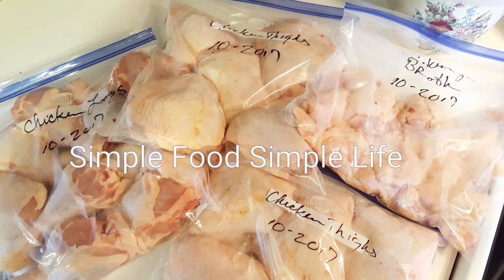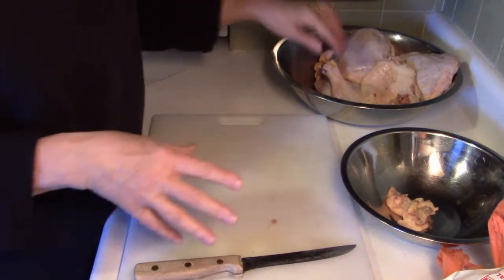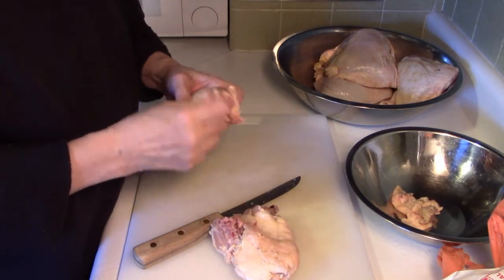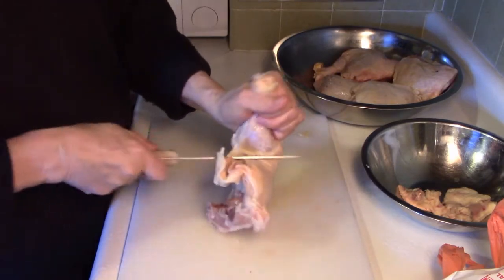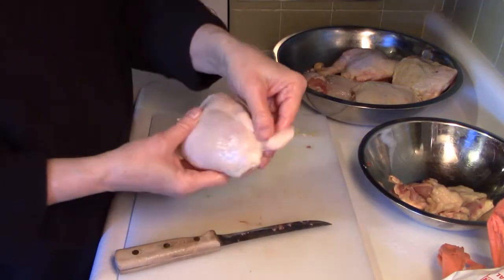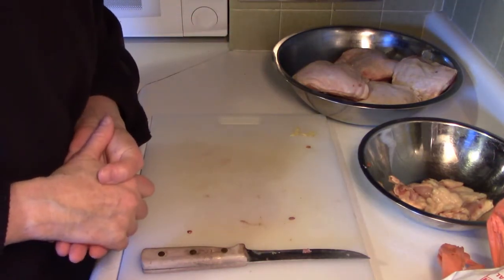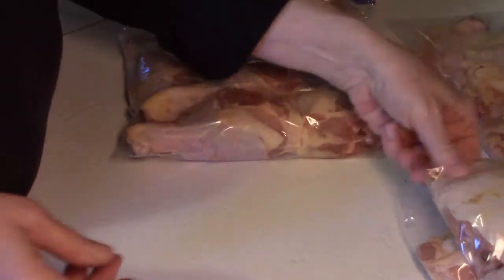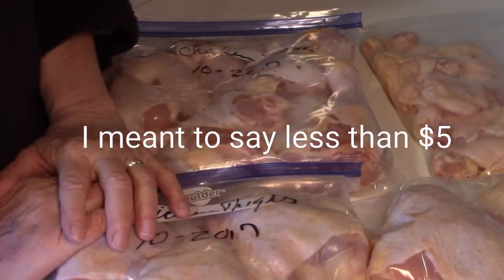DIY HOW TO CUT CHICKEN HIND QUARTERS – SMALL EFFORT BIG REWARD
When you get a good bargain on chicken hind quarters it's well worth the effort to buy ahead and cut them yourself. I'll show you how I do it. I hope you give it a try.